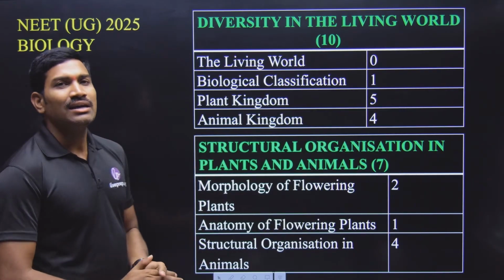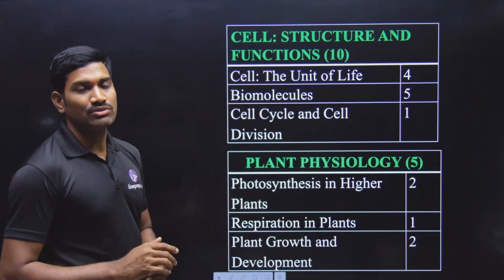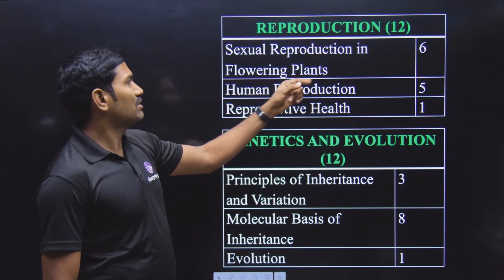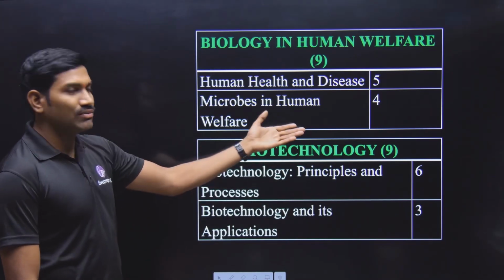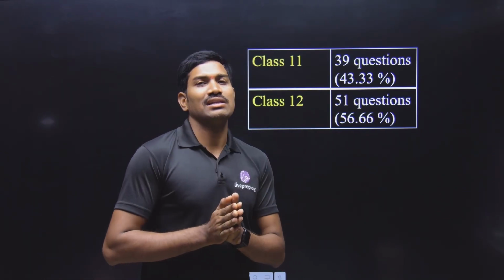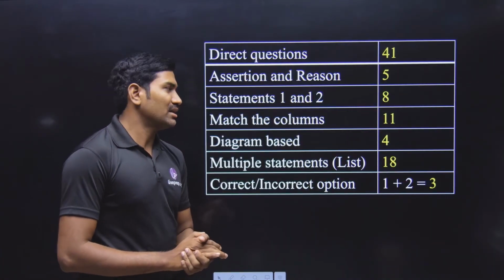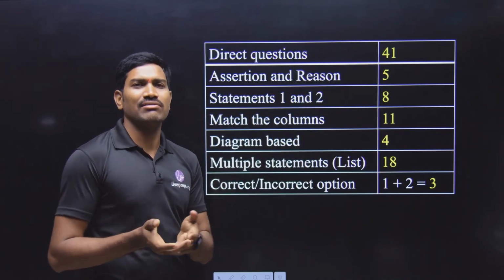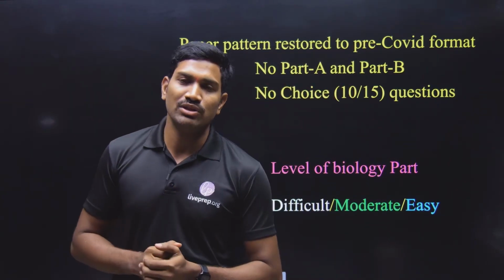NEET 2025 Biology Paper Detailed Analysis by Dr. Gajapati Varma